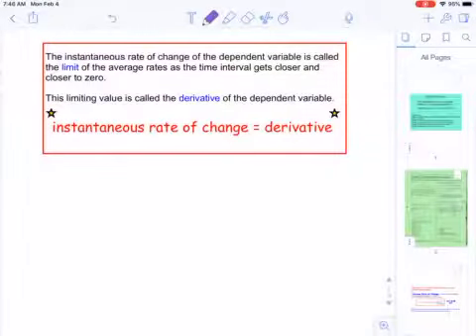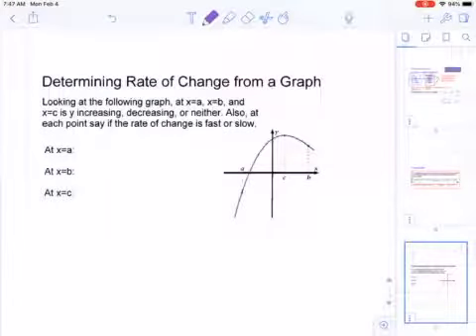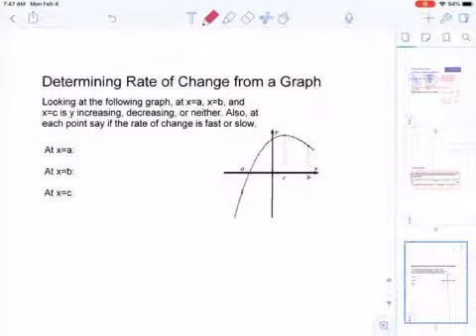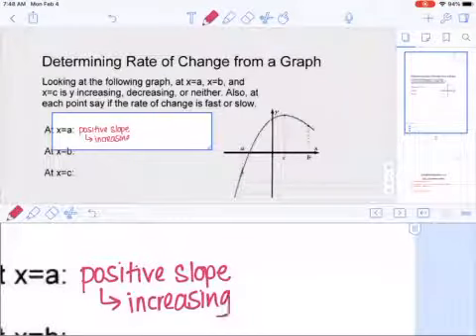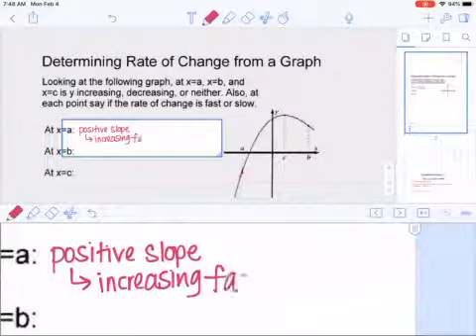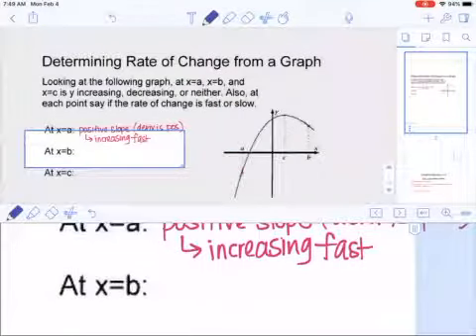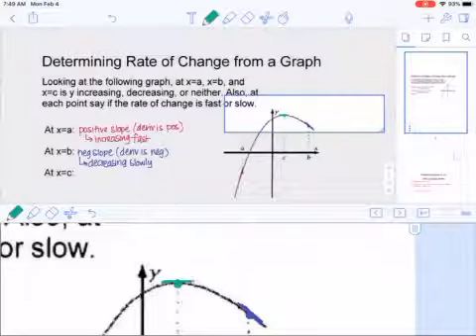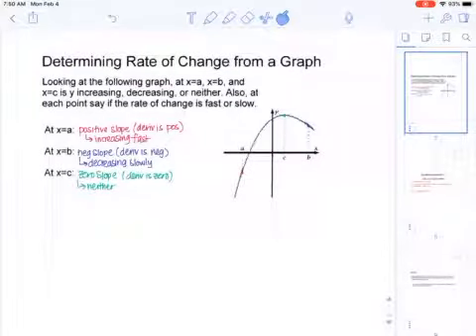Sec 1.1-1.2 video 3